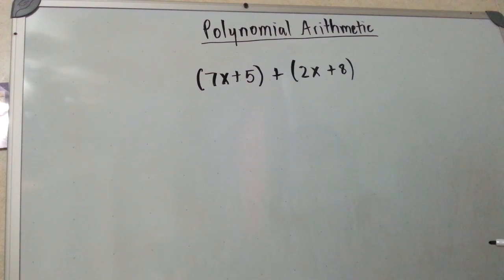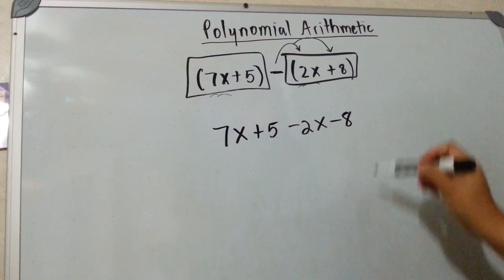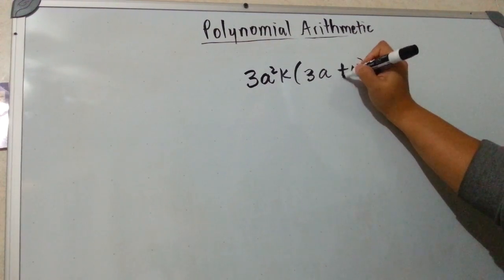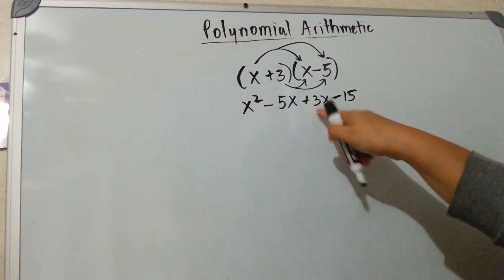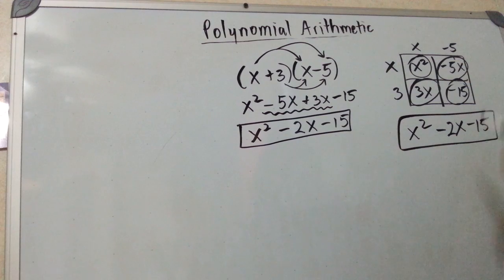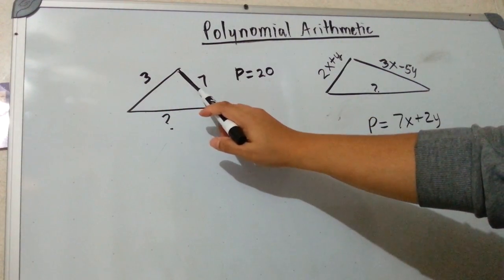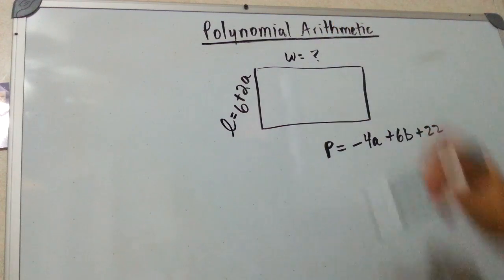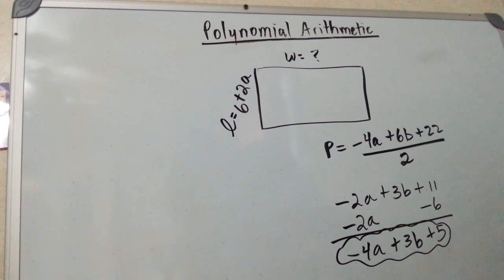Polynomial arithmetic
Adding, subtracting, multiplying